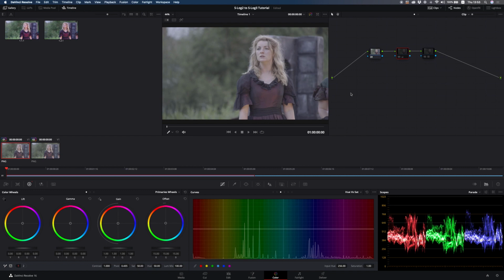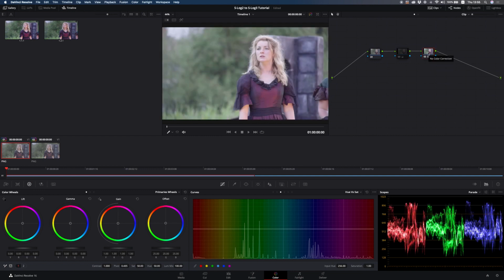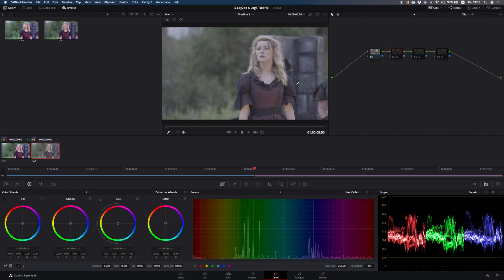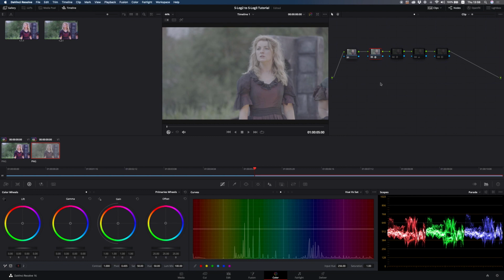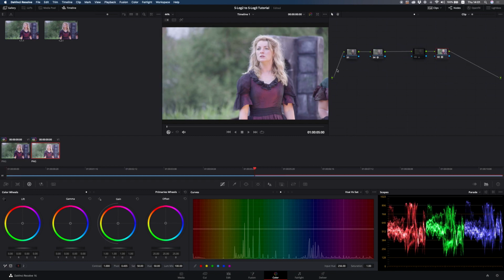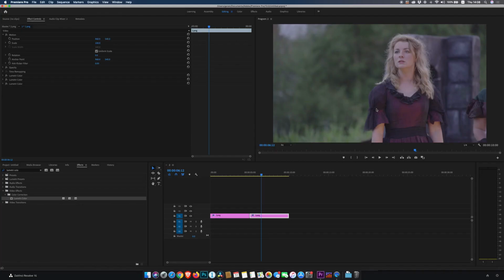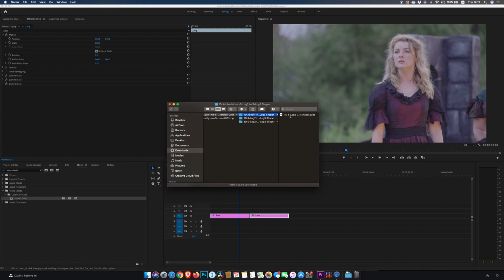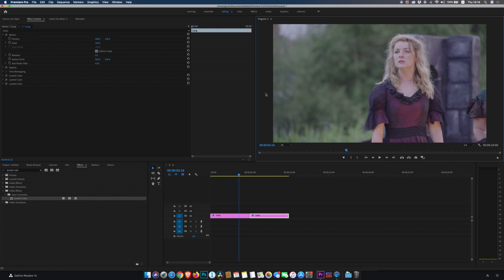An easier way to color grade Sony S-Log2 footage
This video offers an alternative way to treat Sony's S-Log2 footage, which makes it easier and quicker to color grade. More information and conversion LUTs can be found here:

Start your FREE 14-days LUTs Previewer trial and download 7 free cinematic color grading LUTs as a bonus.